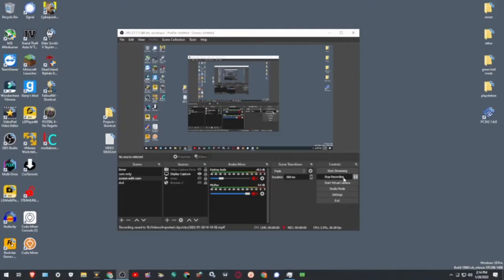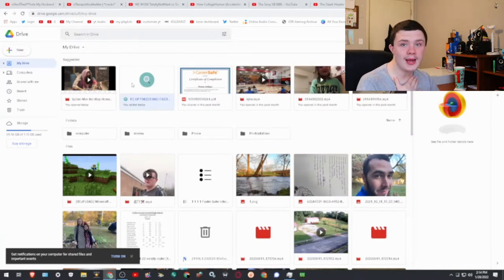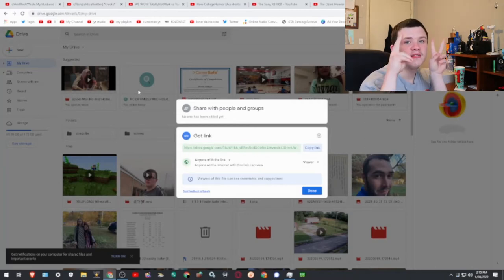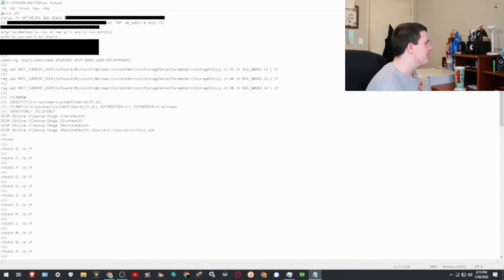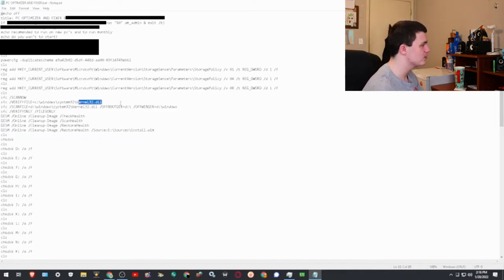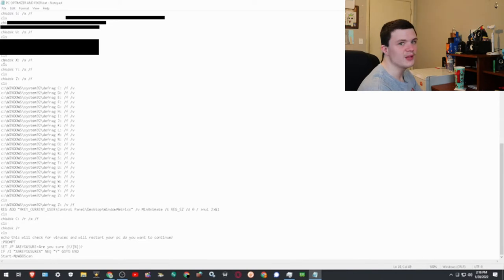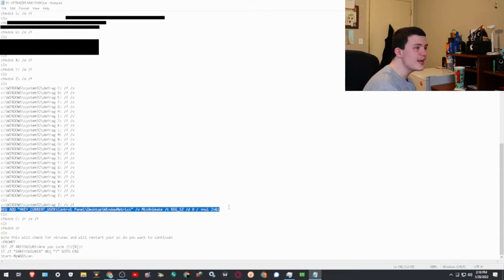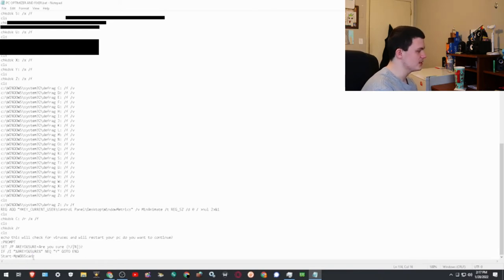Google Drive Is Infringing On Your Privacy...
TURN ON THE BELL 🔔
DISCLAIMER2: FALSE COPYRIGHT DMCA IS ILLEGAL AND WILL BE COUNTERCLAIMED. ALSO I DON'T CONDONE HATESPEECH/ VIOLENCE AGAINST OTHER USERS
USE A FAKE NAME FOR VERIZON OR YOUR CARRIER\use prepaid\ USE 2 STEP VERIFICATION ON GOOGLE\AND OTHER ACCOUNTS USE A 2FA APP\ DONT USE 2STEP WITH A PHONE NUMBER\ USE THE BUILT-IN ONE A APP\ DONT USE THE SAME PASSWORDS\ USE A PASSWORD MANAGER.